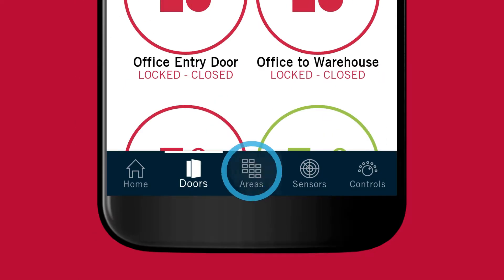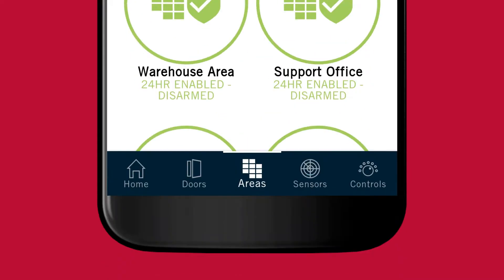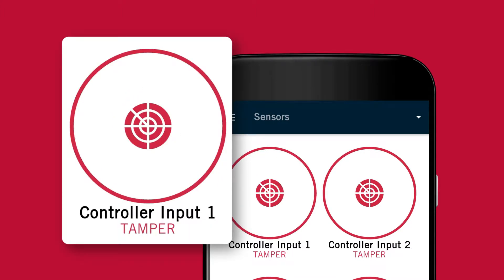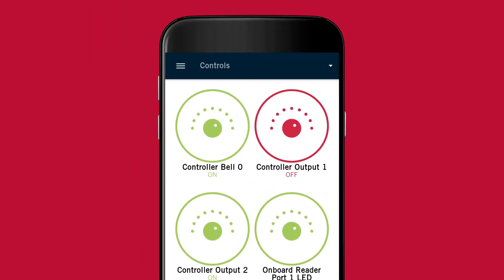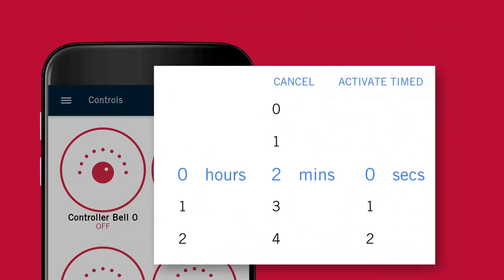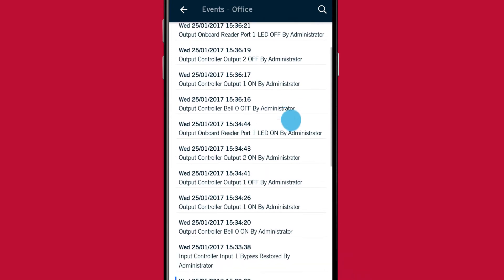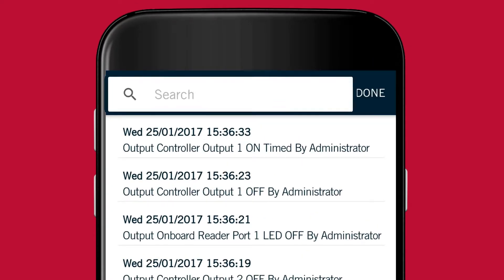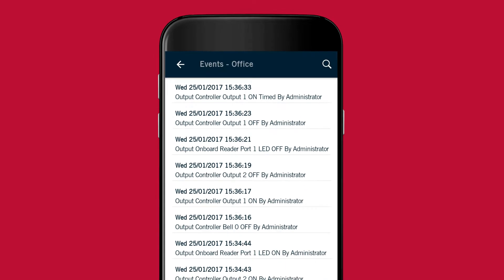Using the Protege Mobile App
Learn how to control records and view live events using the Protege Mobile App.

Use the Protege Mobile App to monitor and control your
business while on the go, all from a touch of your smartphone.
With the swipe of a finger you can connect to any of your sites,
check the status, arm or disarm, control lights, locks, signage,
heating – even cameras - from anywhere, at any time.